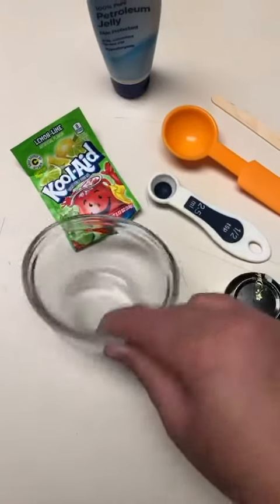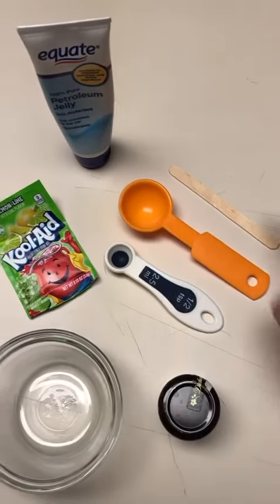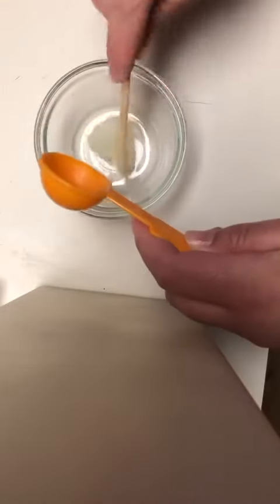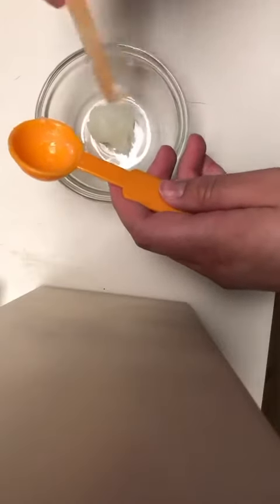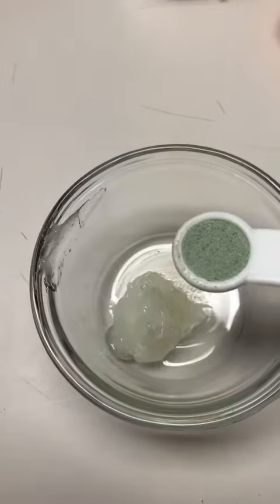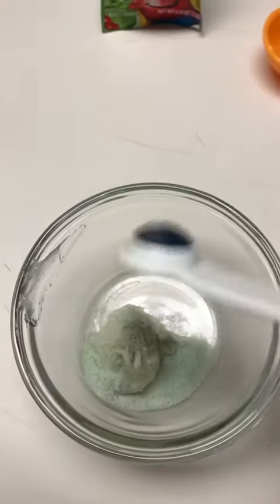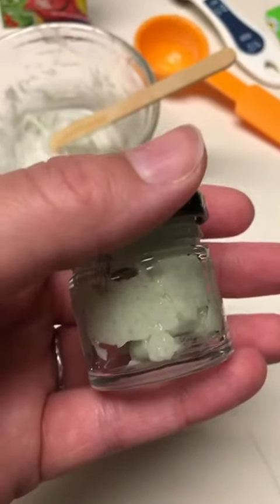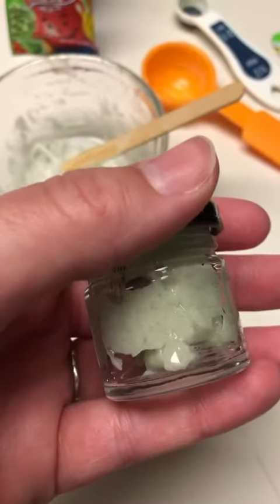How to Make Homemade Lip Balm with Ms. Julia